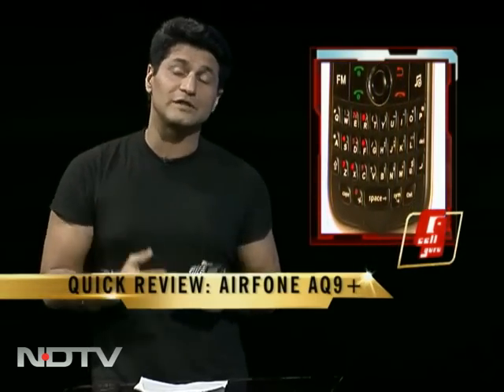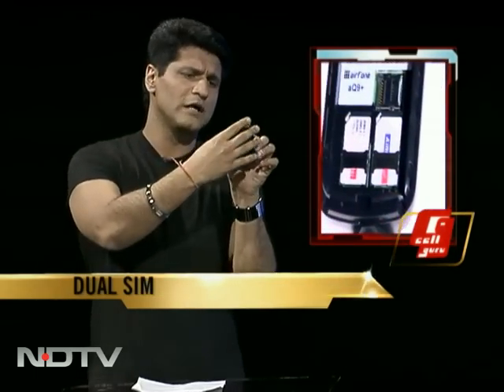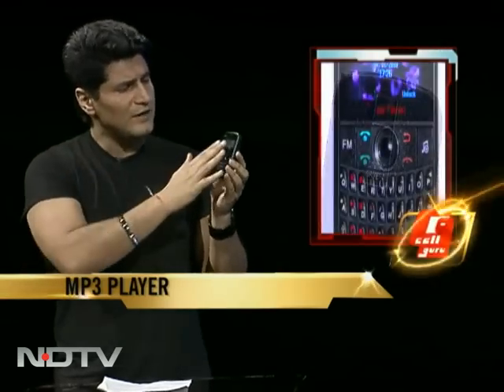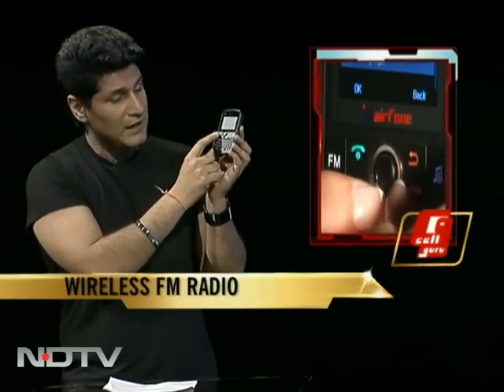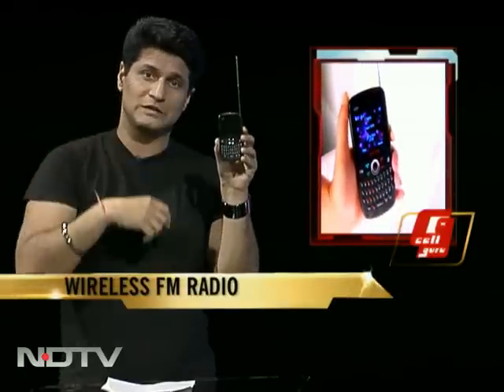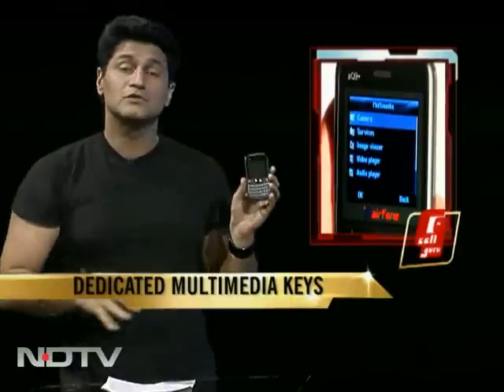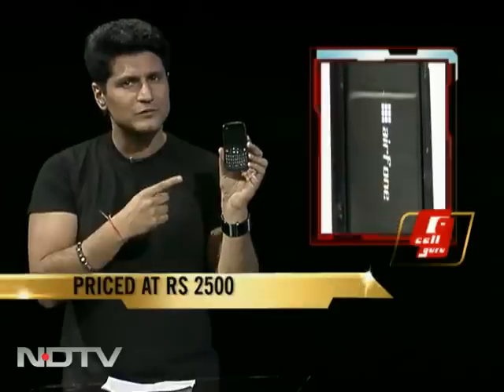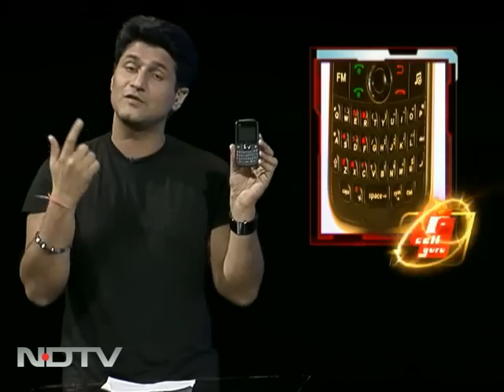Quick Review: Airfone AQ9+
Cell Guru reviews the dual-SIM AQ9 from Airfone.